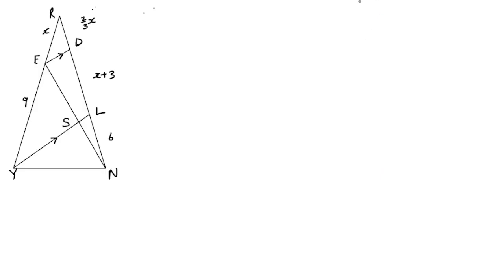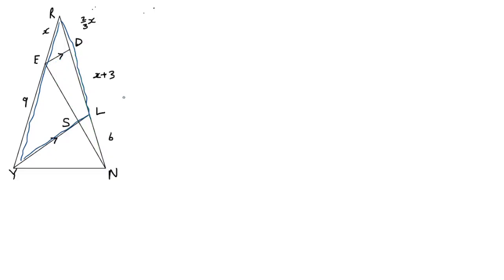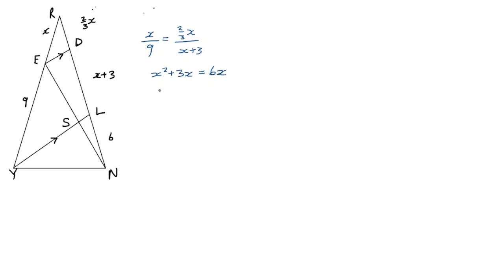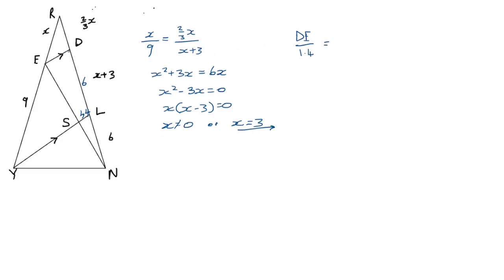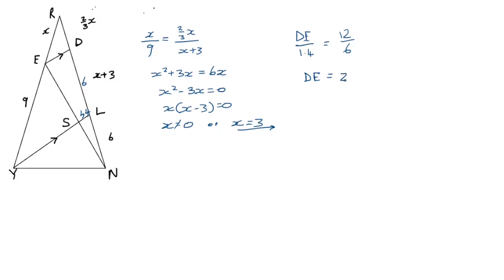Similarity and Proportionality Grade 12 proportional sides example 3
There is nothing like a worked example to see how to work with and around sides in proportion.